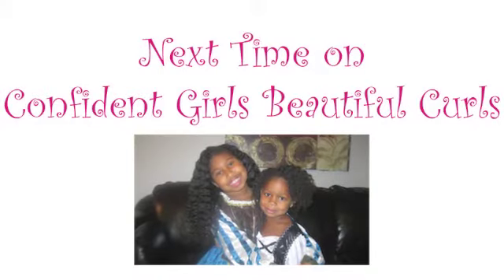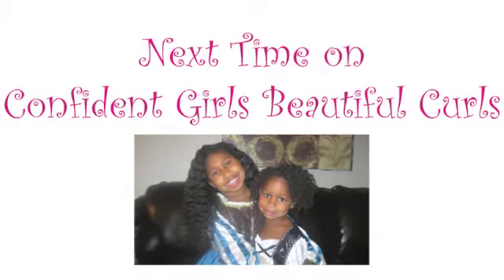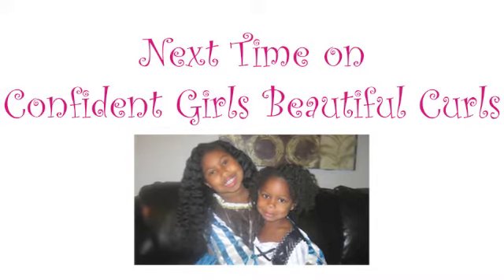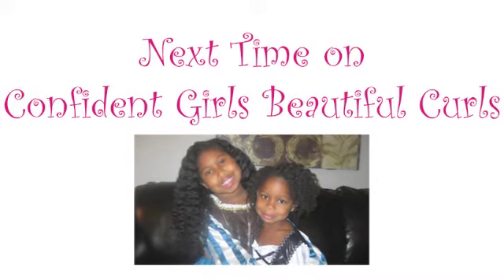How to Make Your Child's Hairstyle Last ♥ Confident Girls Beautiful Curls ♥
Episode 8

Chapters:
Tip 1: Pick a Durable Style 00:36
Tip 2: "Medium" is Just Right 2:00
Tip 3: Sleep with a Scarf or On a Scarf 4:19
Tip 4: Just Add Water 5:53
Tip 5: Embrace Accessories 7:25
Tip 6: Extend Your Patience 8:49

Hello Beautiful Girls!

This isn't a tutorial, but Crystal sharing tips on making your daughter's hairstyle last longer. Every parent is a busy parent, so we hope you enjoy these simple (and super easy) ways to make any style last longer without damaging your little one's hair.

With Love,
Crystal and Shelly
Confident Girls Beautiful Curls